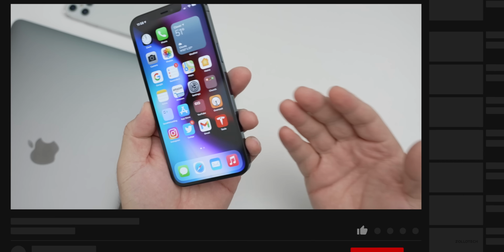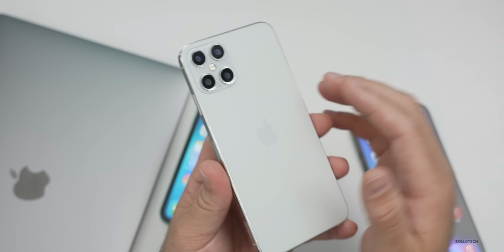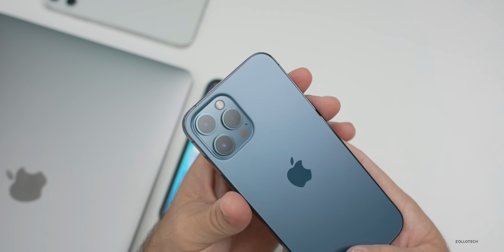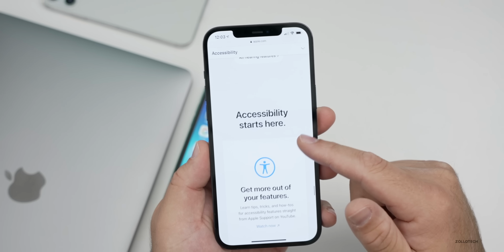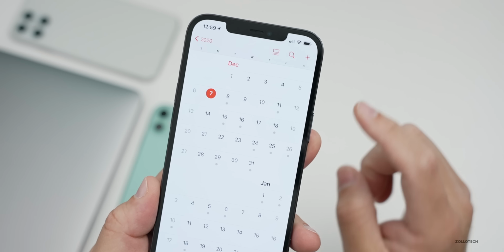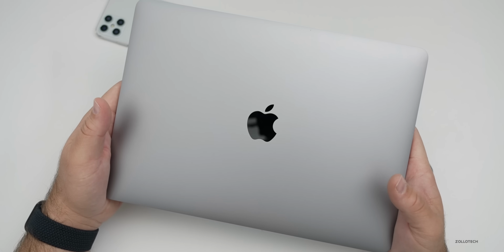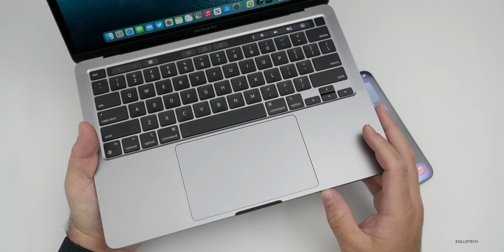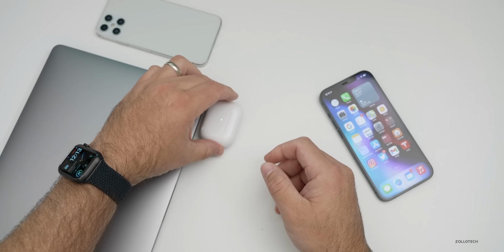New Macs, iPhone 13, December Surprise and iOS 14.3 release and more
New Macs with huge performance, iPhone 13 changes, iOS 14.3 release date, iOS 14.2 problems, redesigned MacBooks, 2021 iMac and more. In this video I go over all the latest news about upcoming Apple Products, and iOS 14.3 release using iPhone 11 Max, MacBook Pro M1, and iPhone 12 pro Max.

***Time Codes***
00:00 - Introduction
00:15 - iPhone 11 display
00:55 - Pro Display XDR
01:45 - iPhone 13
03:50 - Accessibility
05:04 - New iOS 14.2 feature
05:25 - iOS 14.2 problems and bugs
06:24 - iOS 14.3 Release
07:09 - Apple December surprise
07:53 - iOS 14.3 features
08:23 - The clear Mac prototype
08:48 - Upcoming MacBooks
11:53 - AirPods
12:18 - Wallpaper
12:32 - Outro
12:52 - End